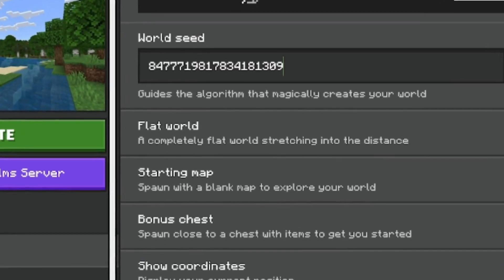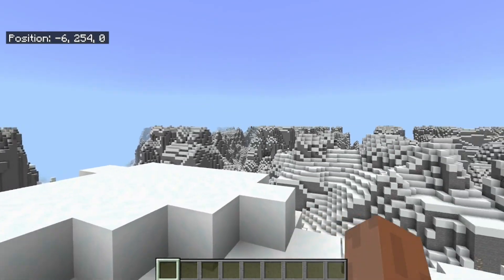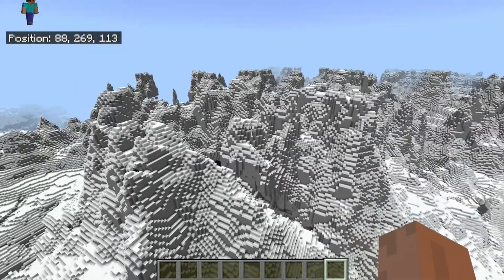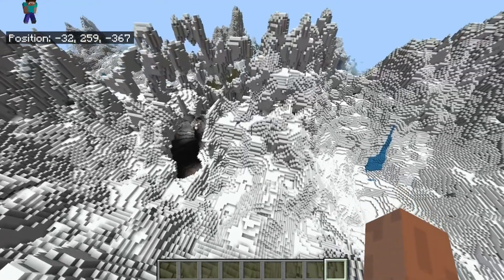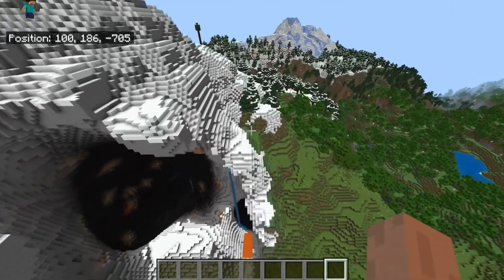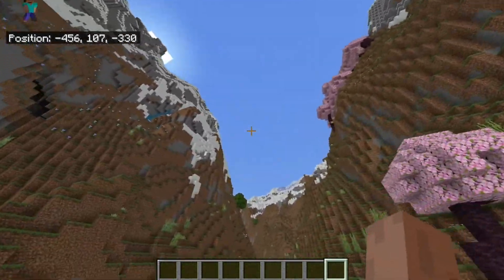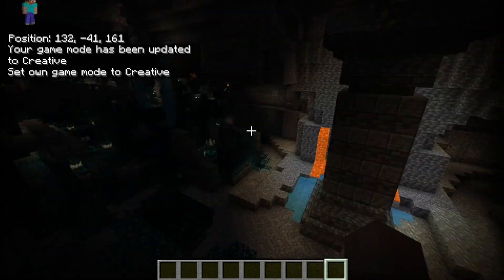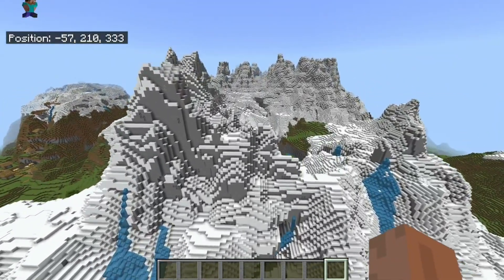This Seed Spawns You At World Height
Today, I show a new seed worth checking out.

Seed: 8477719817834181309